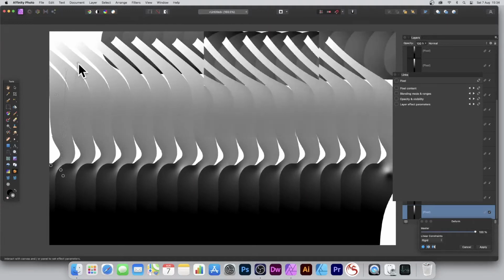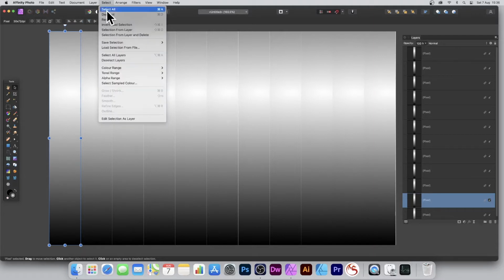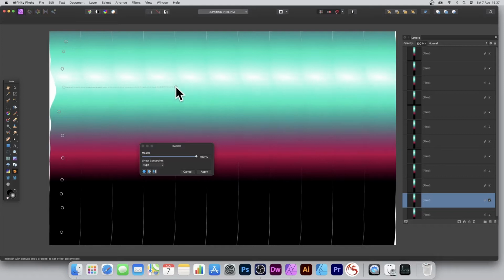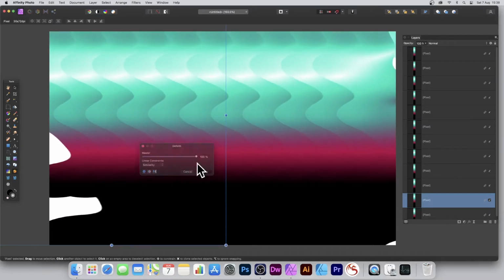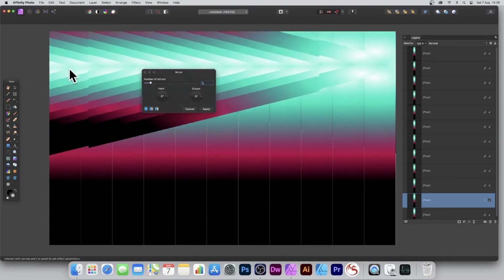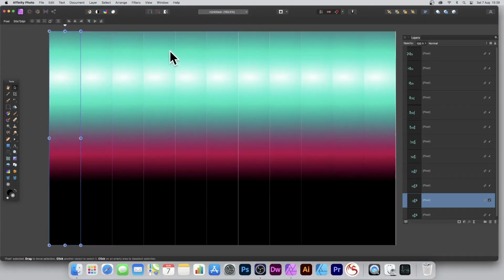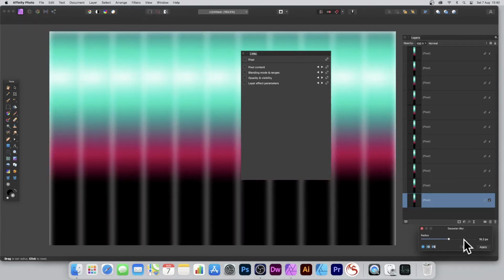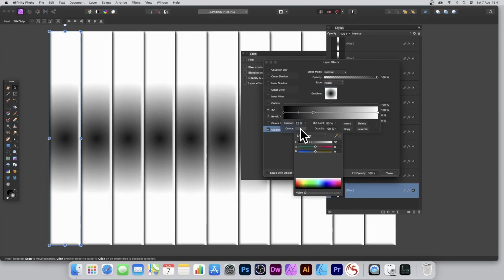Super gradient columns / wavy designs in Affinity Photo tutorial HOW TO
Super gradient columns / wavy / distorted designs in Affinity Photo tutorial HOW TO - linked layers and change all the layers in seconds using filters, gradients etc

0:00 Start  0:20 New Layer  1:04 Color gradient 3:22 Mirror effect with gradients 5:26 Layer effects